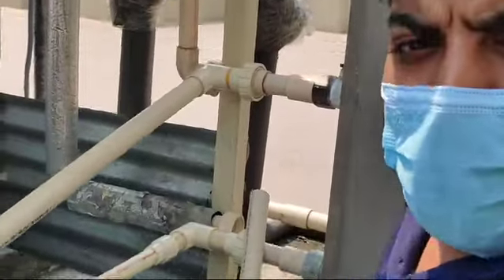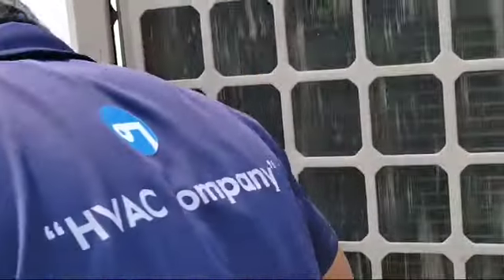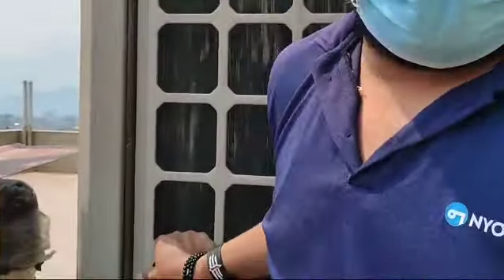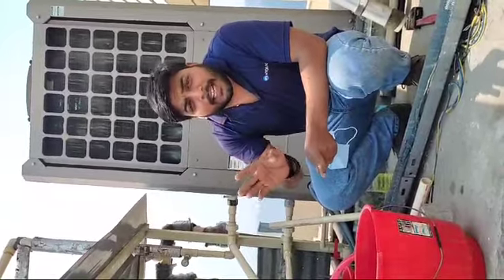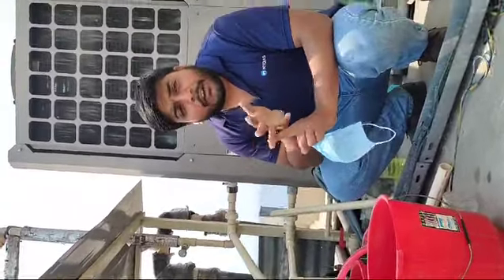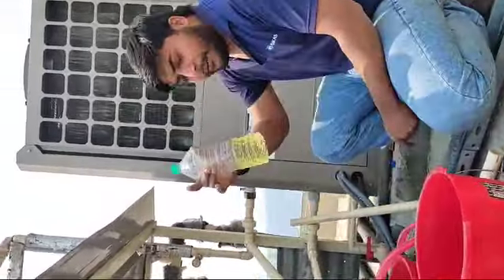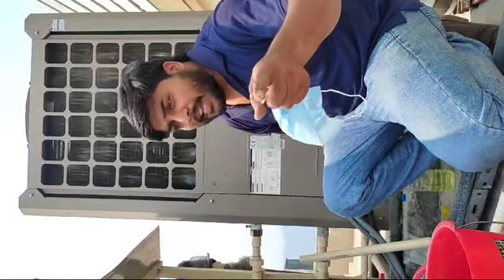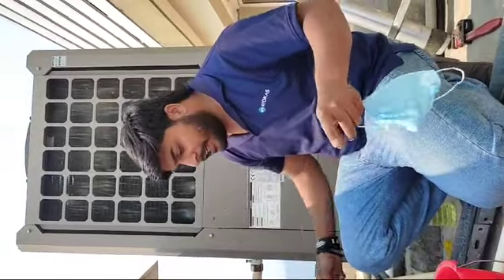Quick and Easy Midea Heat Pump Descaling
Video from Bhawani Prasad Tiwari